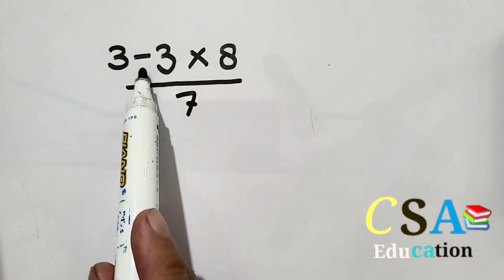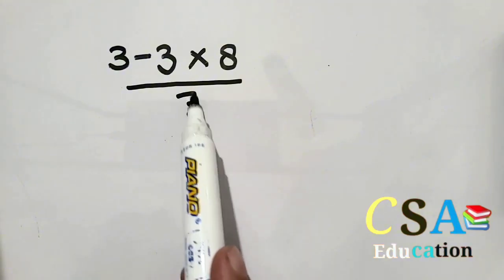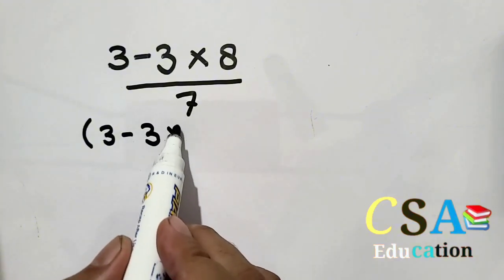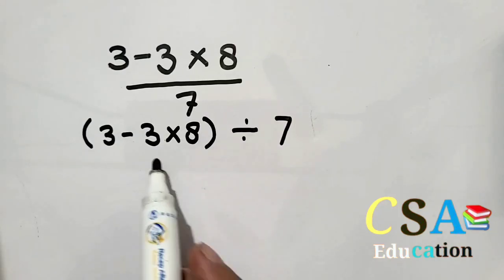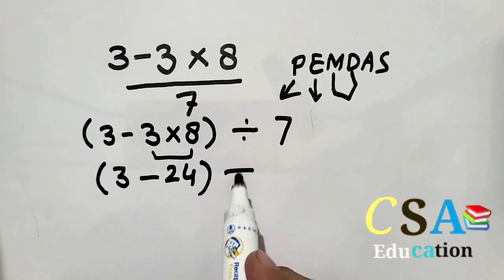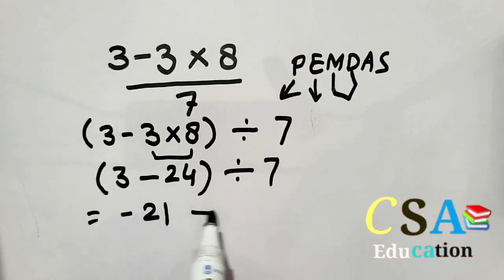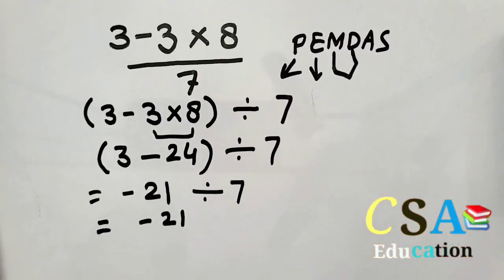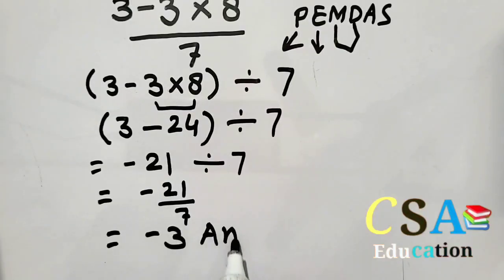Are You Confused To Solve This Simple Math Problem!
Everyone Is confused To Solve This Type Of Question! Are You?

Addition: "add," "addition," "plus," "sum," "total," "combine"
Subtraction: "subtract," "subtraction," "minus," "difference," "take away," "less than"
Multiplication: "multiply," "multiplication," "times," "product," "groups of"
Division: "divide," "division," "split," "shared,"
For basic math videos,  "addition," "subtraction," "multiplication," "division,"  "adding," "subtracting," "multiplying," "dividing". "word problems," "problem solving,"  "word equation." "equation," "formula," "calculation" ,
like terms, variables and coefficients,
Basic Algebra Made Easy- Like Terms, Simplifying & Substitution + Challenge  Question. (IGCSE, GCSE)
JKPSI || Basic Algebra || Identities Algebra 7th std maths term-3 chapter-3 Algebra ...
"word problems," "word equation," "problem solving," "real-life application"
General Math: "math," "mathematics," "numbers," "calculation," "equation," "formula"
Basic Concepts: "fractions," "decimals," "percentages," "place value," "number line," "geometry"
Specific Skills: "solving equations," "order of operations," "rounding numbers"
"kindergarten math," "1st grade math," "2nd grade math," long division ,
trending math
Nice 3 digit multiplicationshort trick
Magic of maths
Learning Math with Fun Nice multiplication shorttrick#trending#maths
Fast multiplicationtrick
Learning Math with Fun